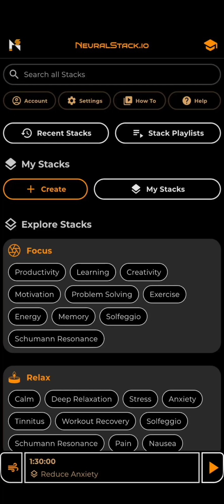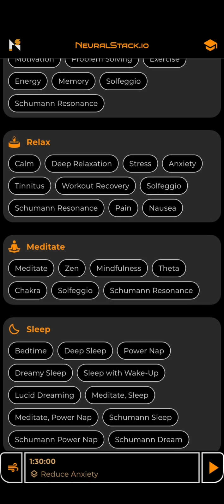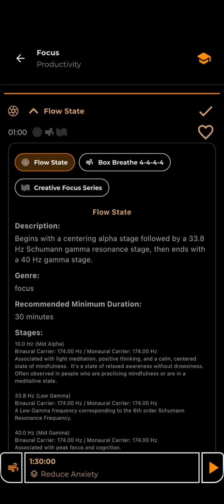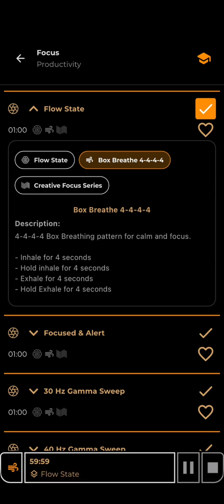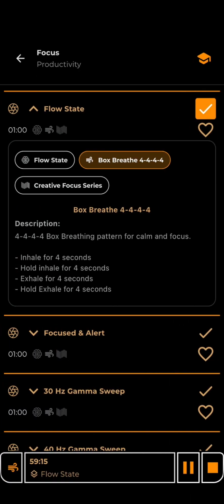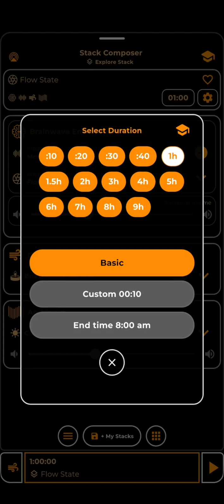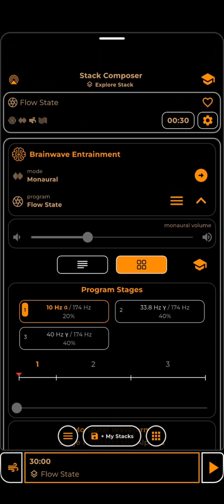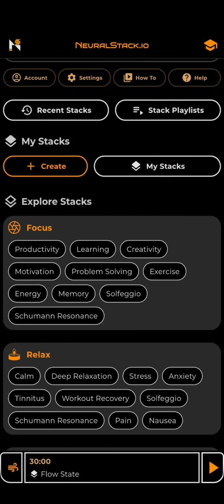Stack Creation with NeuralStack.io: Making a simple customization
In this video, we demonstrate how to navigate the NeuralStack.io app, play one of the included Explore Stacks, and make a simple customization.  Explore Stacks can be listened to as they are, or used as a creative starting point to build your own Stacks.

Shape your Mindset with Customizable Stacks.
- Includes integrated Stacks combining multi-stage Brainwave Entrainment programs, Guided Breathing, Ambience, and Nature Sounds.
- Listen in Binaural, Monaural, Isochronic, or combined Binaural and Isochronic Mode.
- Create and Customize your own Stacks.
- Build Playlists of Stacks to fit your daily needs.

Multi-Stage Brainwave Entrainment:
- Focus, Relax, Sleep, and Meditate with over 300 Brainwave Entrainment programs to use in your Stacks.
- Remix, customize, and combine programs to fine-tune them to your needs.
- Create custom Multi-Stage Brainwave Entrainment programs using any beat frequency from 0.5 to 100 Hz and any carrier frequency from 100 to 1000 Hz, with 2-decimal place precision.

Enhance Brainwave Entrainment with Integrated Guided Breathing:
- Increase your focus and relaxation with Guided Breathing and enhance the effectiveness of your Brainwave Entrainment sessions.
- Remix and customize the included programs.  Modify breathing tempo, visuals, and text to personalize your experience.  Use the customizable breathing guidance to include mantras and affirmations in your sessions.
- Includes multi-stage entrainment programs utilizing Schumann beat frequencies and Solfeggio carrier frequencies.